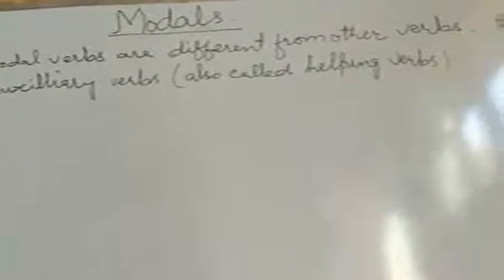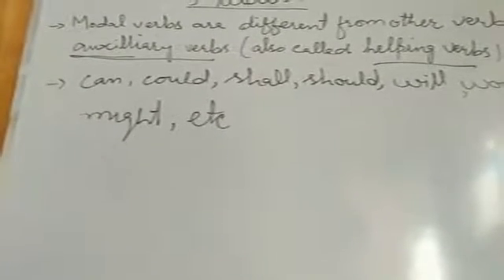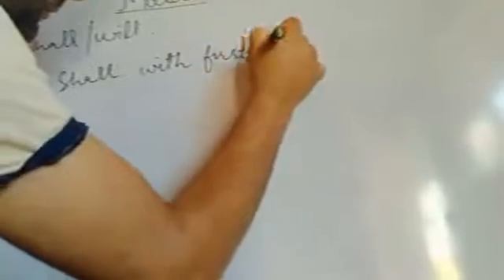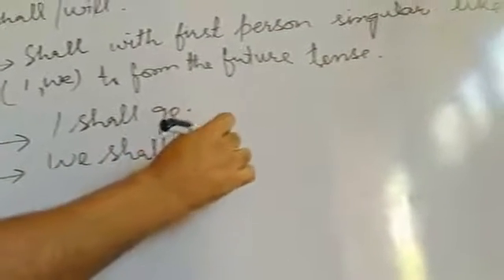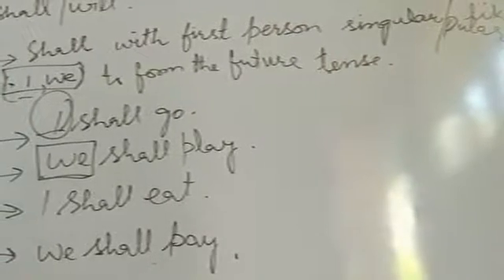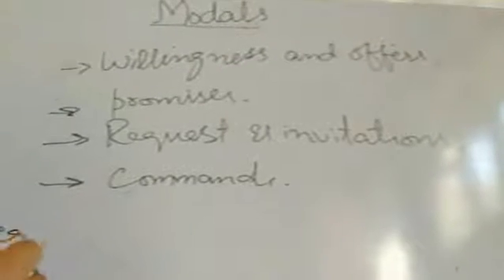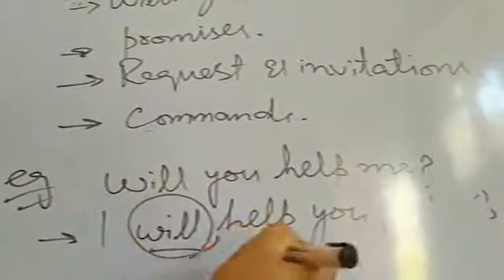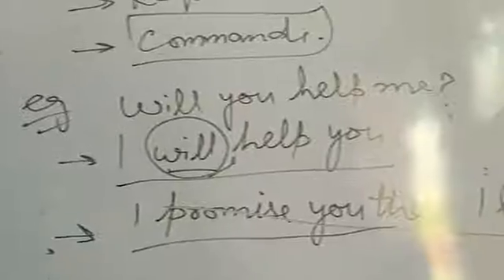Class 5th, 6th, 7th English grammar lecture by Mujtaba sir